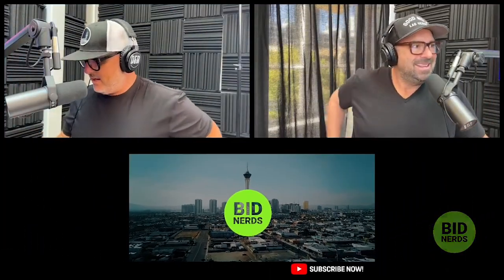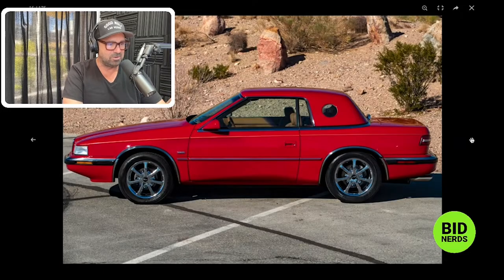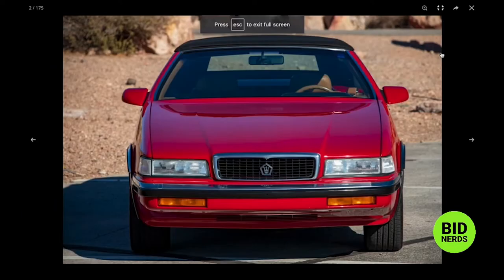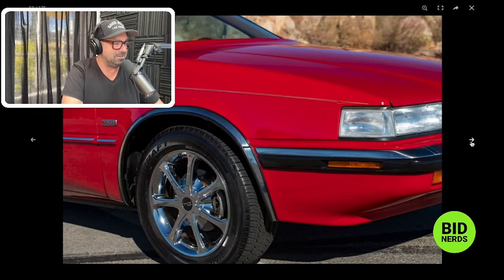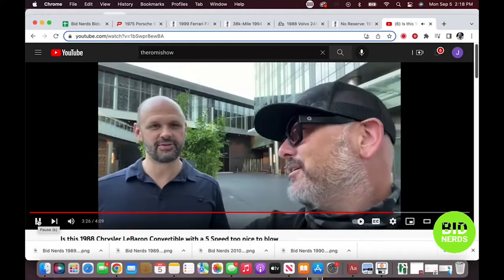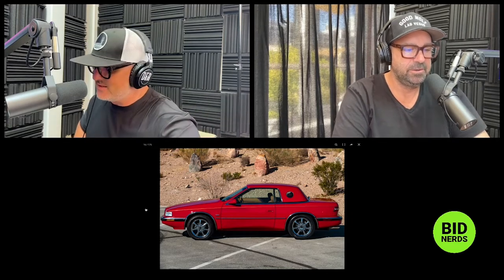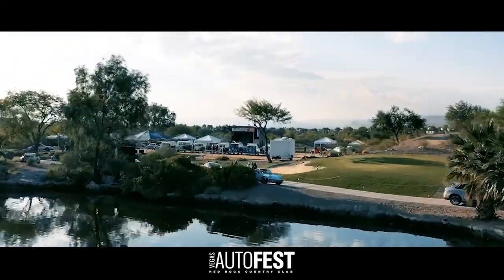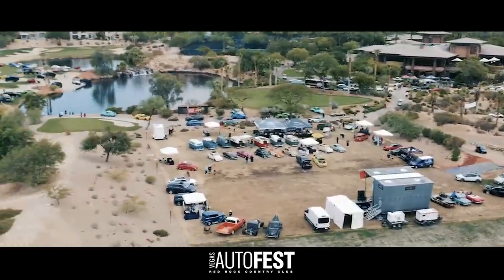Why Would Anyone Want a 1989 Maserati Chrysler TC?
Find out how much a 1989 Maserati Chrysler TC is worth on BaT.

Bid Nerds is your daily nerd out on the most interesting car of the day from all the online automotive auction websites like Bring a Trailer, Cars and Bids, PCAR Market, Marqued, Shiftgate and more.

Join hosts John Polnik @producerjohn
and Michael Deeb @themcdeeb

Episode 219